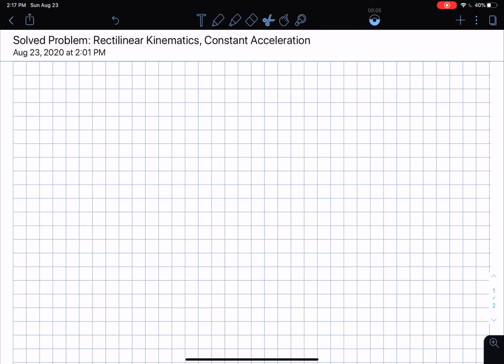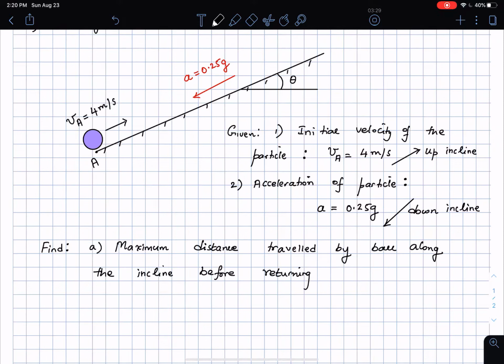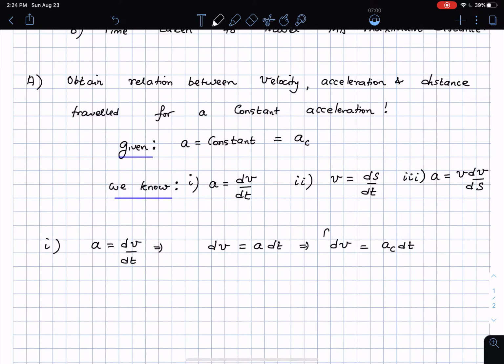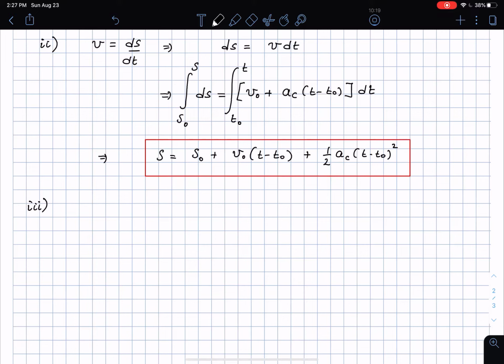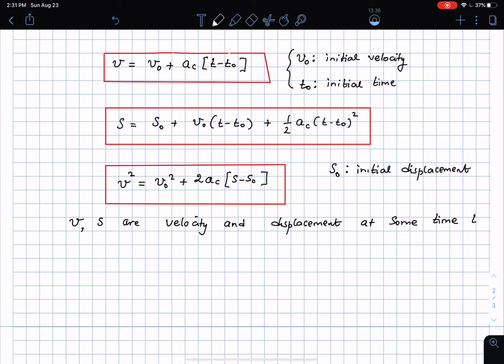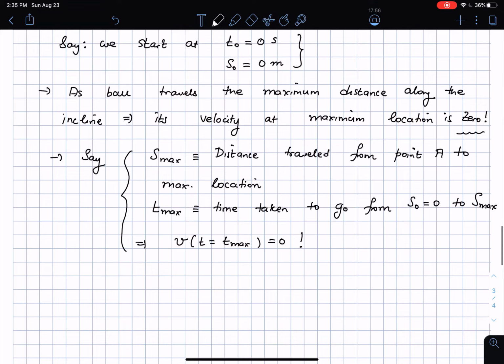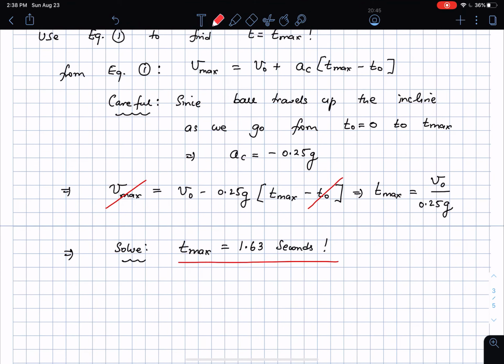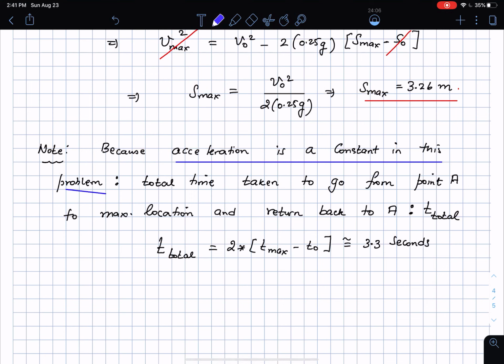Solved Problem: Rectilinear Kinematics, Constant Acceleration